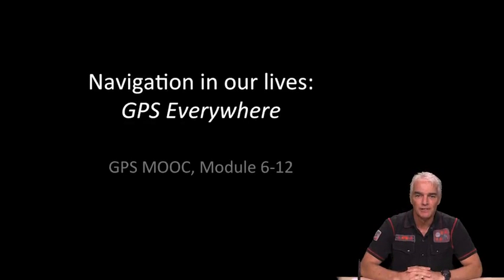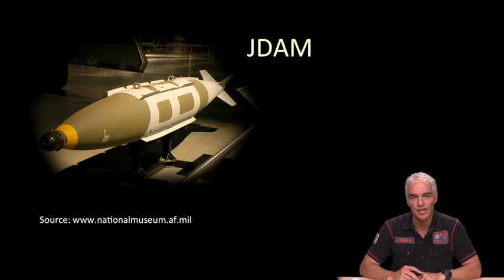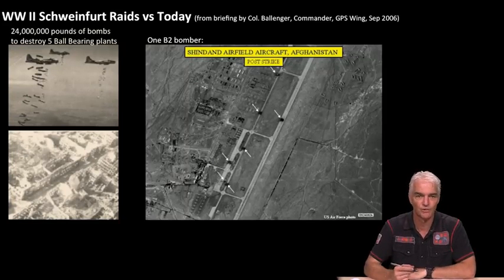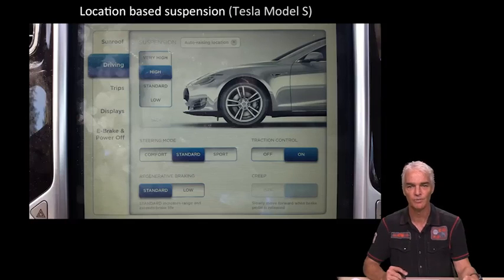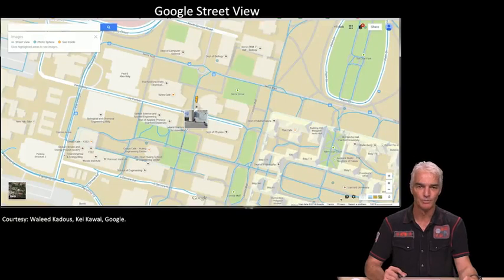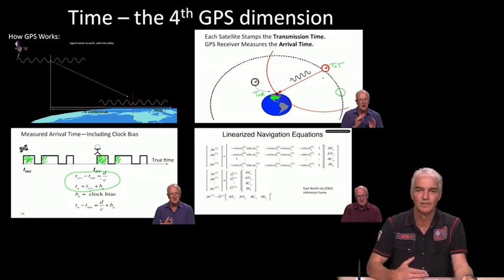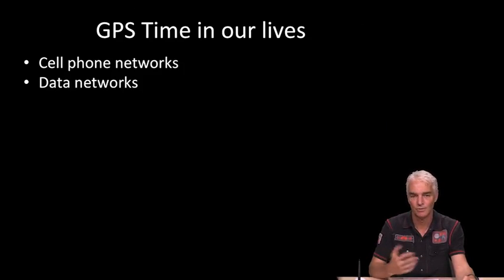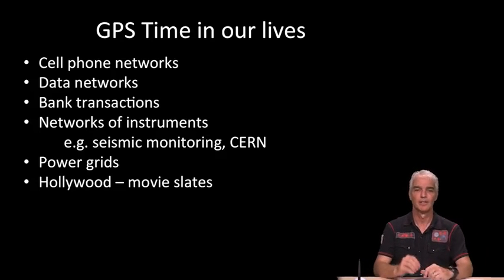6.13 - GPS Everywhere